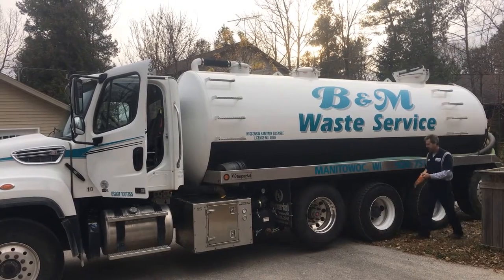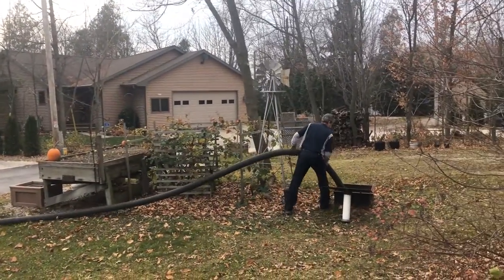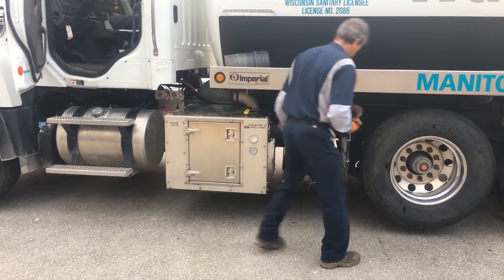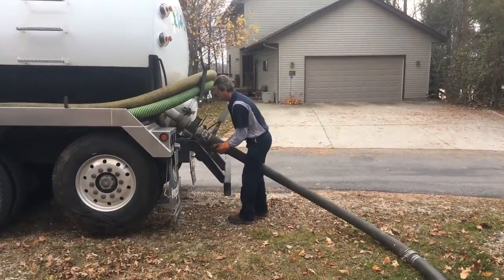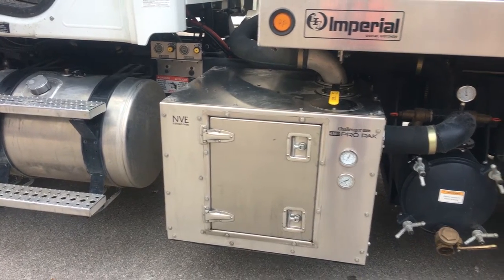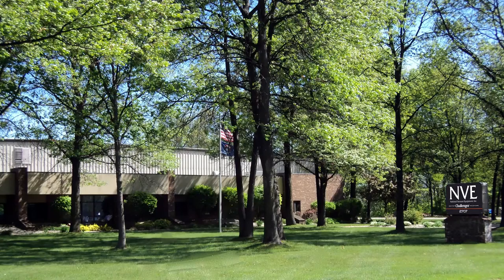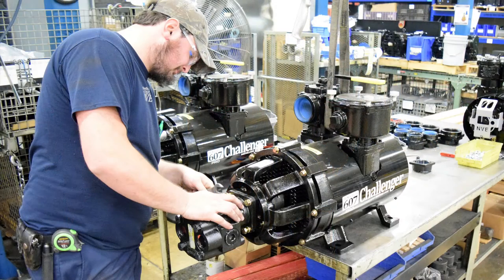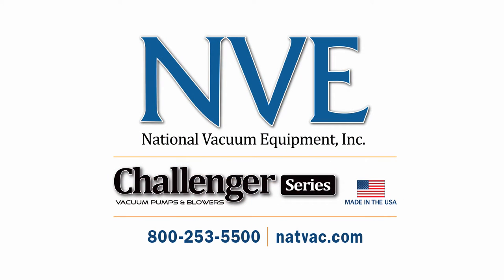4307 Challenger Blower - Used by B&M Waste Service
B&M Waste Service from Manitowoc, Wisconsin utilizes the power of the 560 CFM National Vacuum Equipment Challenger Series 4307 Blower for their toughest residential septic jobs!